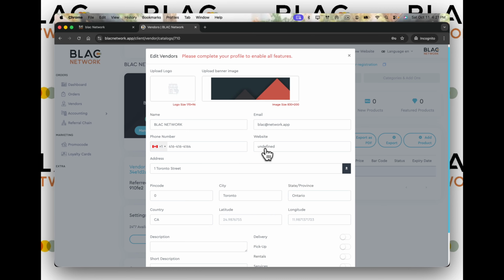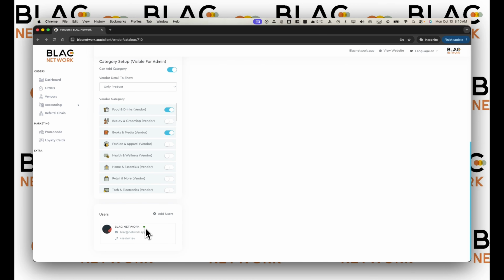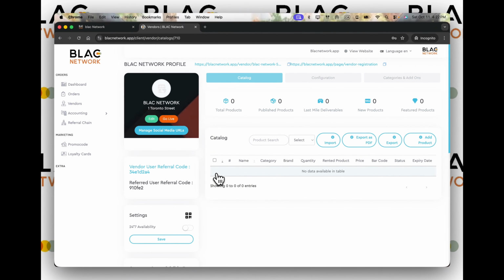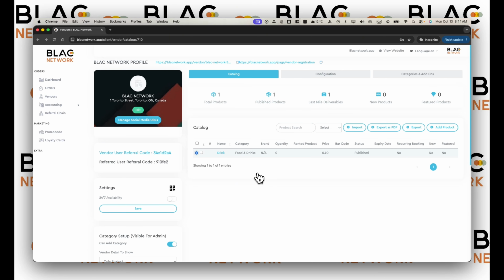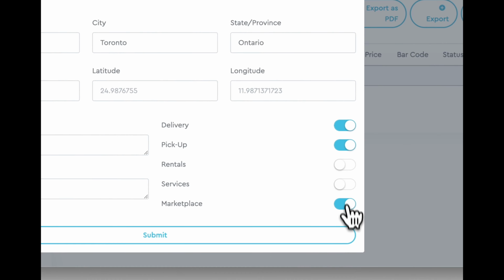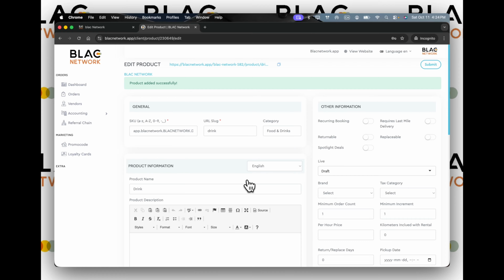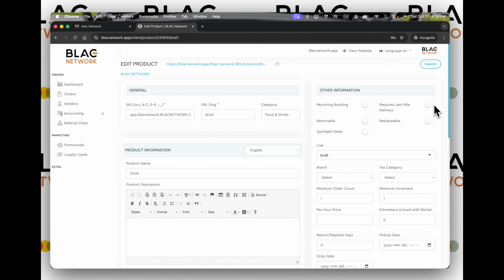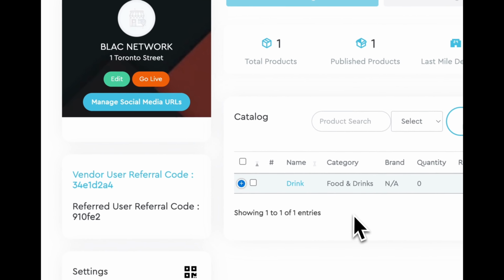BLAC Network | Open Your Store Instructions | OCT 2025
Open Your Store Instructions